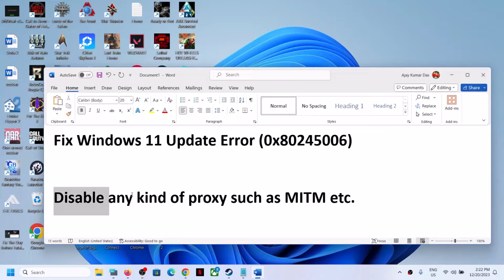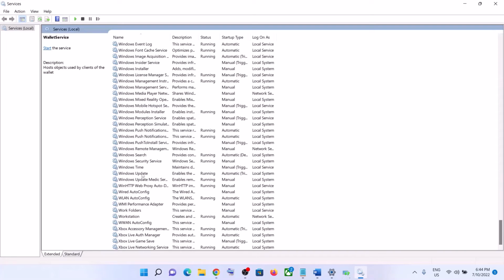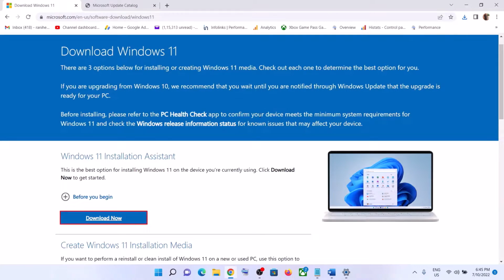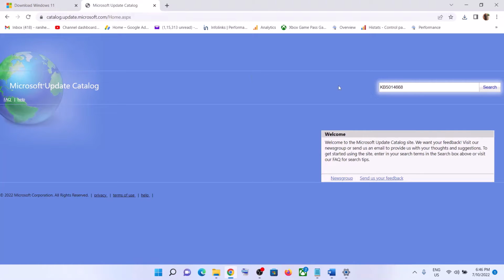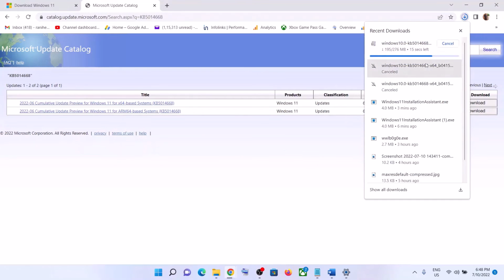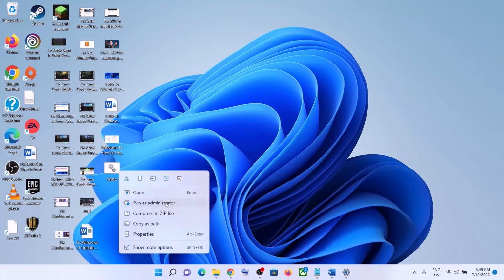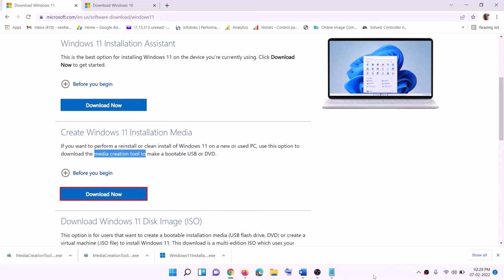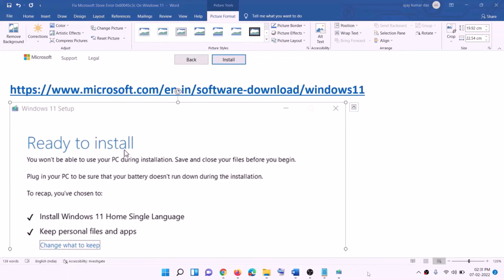Fix Windows 11 Update Error (0x80245006)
Fix Windows 11 Update Error (0x80245006) There were some problems installing updates, but we’ll try again later
Disable any kind of proxy MITM etc.